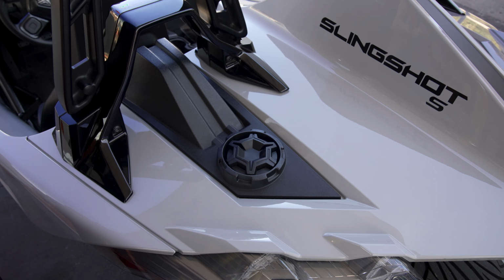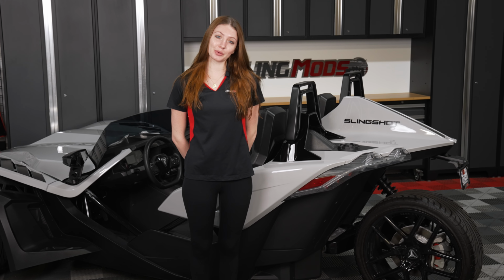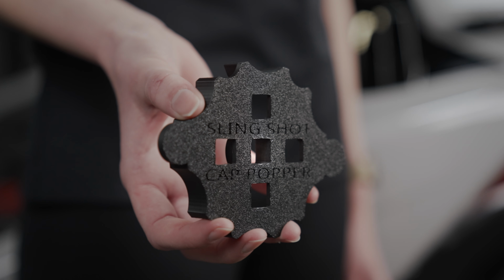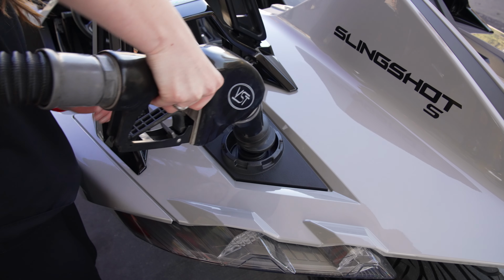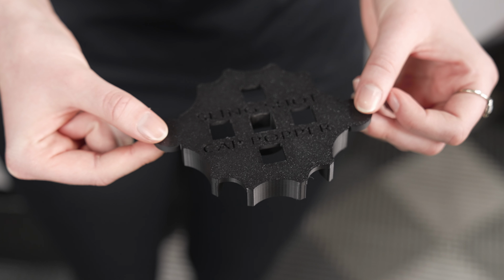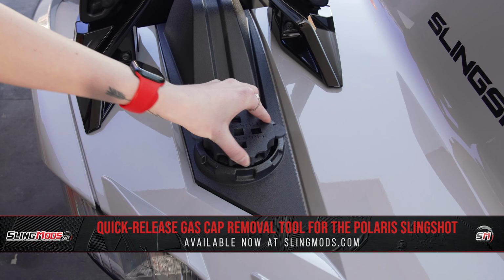⛽Polaris Slingshot "Stubborn" Gas Cap Removal Tool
Quick-Release Gas Cap Removal Tool for the Polaris Slingshot
Struggling with a stubborn gas cap on your Polaris Slingshot? Say goodbye to stuck caps and hello to effortless removal with the Gas Cap Popper. This essential tool is designed to fit all models and years of the Polaris Slingshot, ensuring that no rider is left wrestling with their fuel tank access.

- Efficient and Easy to Use: The Gas Cap Popper features a 1/2" drive insert compatible with any standard breaker bar or ratchet. This design provides the leverage needed to loosen even the most stubborn gas caps that are too tight to be removed by hand. This tool makes cap removal a breeze, whether due to pressure buildup, weather conditions, or time-induced seizing.
- Lightweight and Durable: Made from high-quality PLA+ plastic, the Gas Cap Popper is lightweight and robust. This durable construction allows you to apply the necessary torque without the risk of damaging your gas cap or fuel tank.
- Safe and Secure: Using the Gas Cap Popper helps prevent injuries and avoids damage to your Slingshot’s gas cap. No more using excessive force or improper tools that can lead to repairs or replacement.
- Compact and Portable: The Gas Cap Popper's compact design makes it easy to store in your vehicle’s glove compartment, ensuring it’s always on hand when needed. It's perfect for road trips, daily commuting, or maintenance days.

Product Specifications:

- Compatibility: Fits all Polaris Slingshot models and years with the factory gas cap
- Drive Size: 1/2" (compatible with standard breaker bars and ratchets)
- Material: High-strength PLA+ plastic for durability and reduced weight
- Usage: Ideal for releasing pressure-sealed or over-tightened gas caps